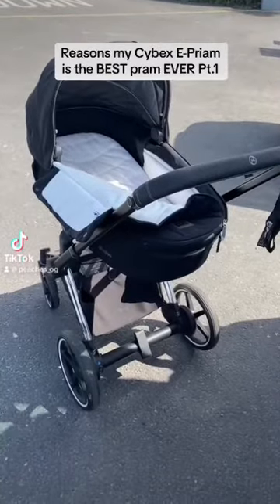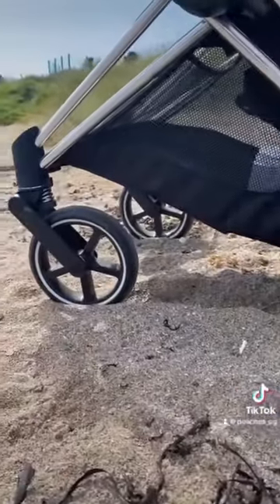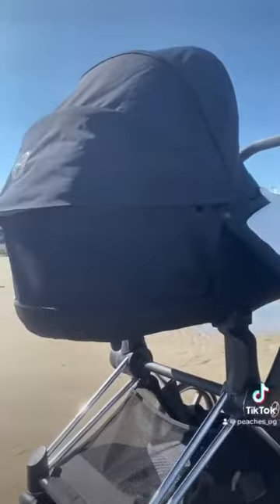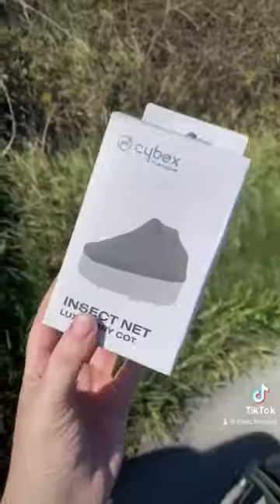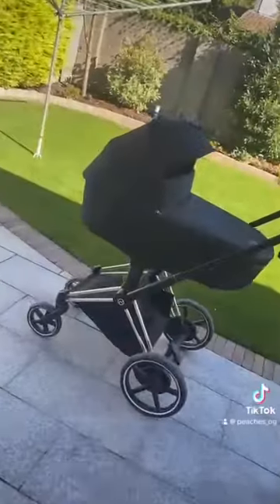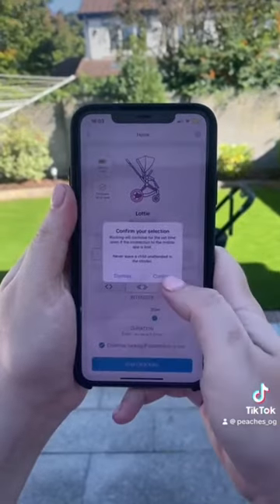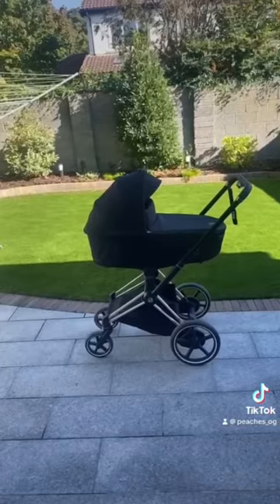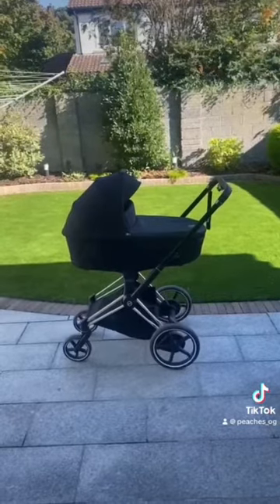Reasons my Cybex E-Priam is THE best pram EVER Pt.1